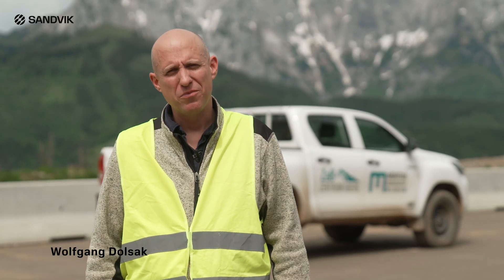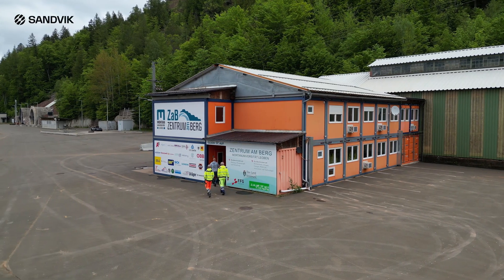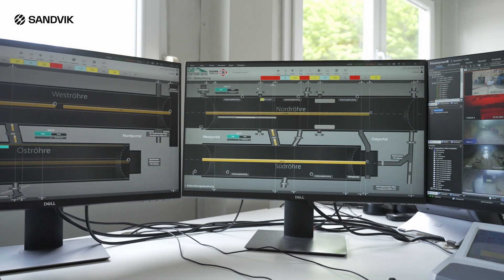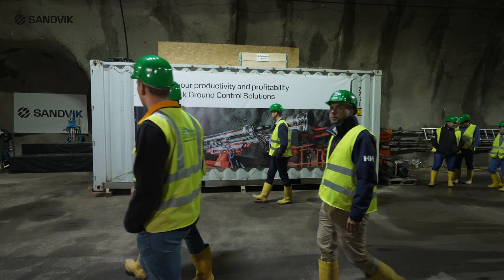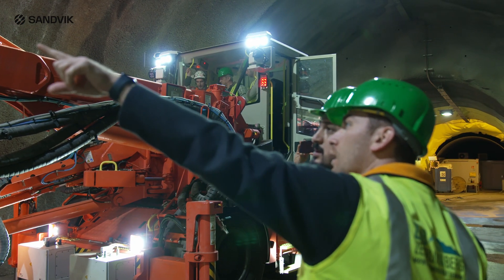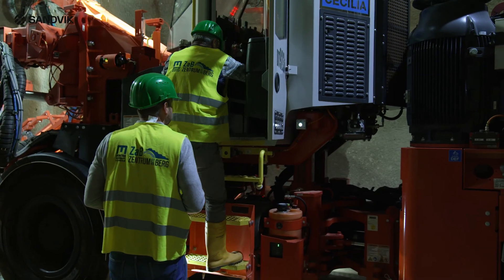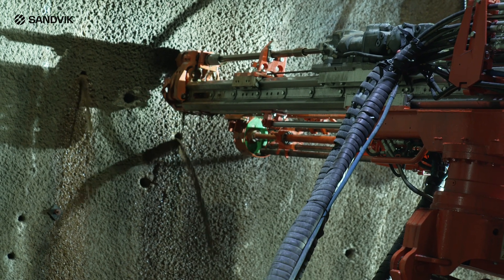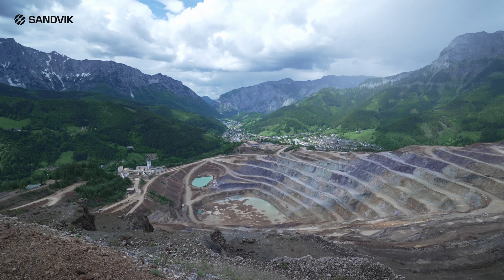Zentrum am Berg | Real-scale testing and training facility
Zentrum am Berg in Austria, is a unique, full-scale research, training, and testing facility for tunneling. With two highway tunnels, two railway tunnels, test galleries, and two surface portals, ZaB is the ideal site for hands-on training and demonstrations.